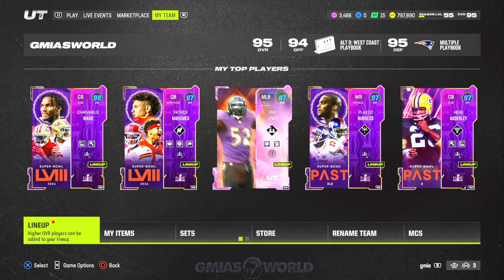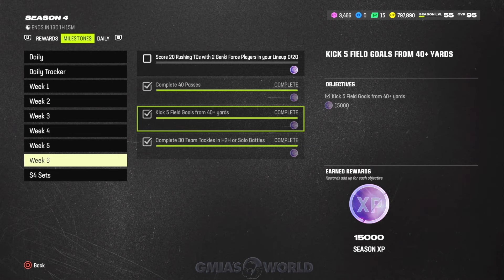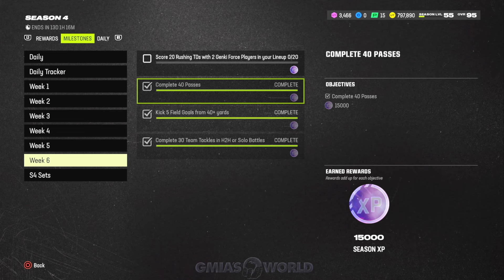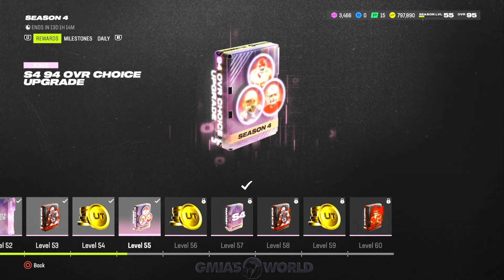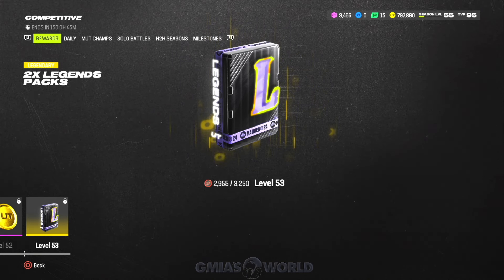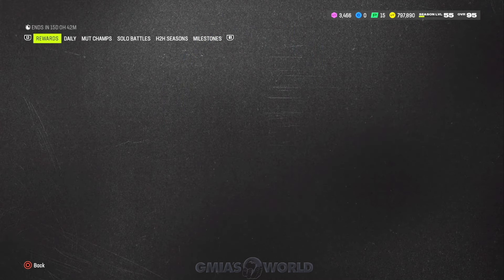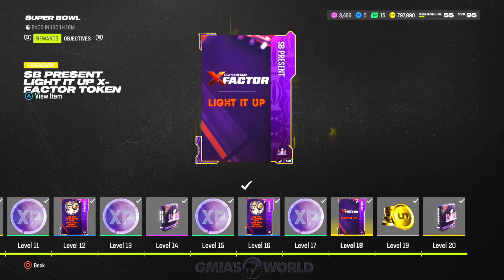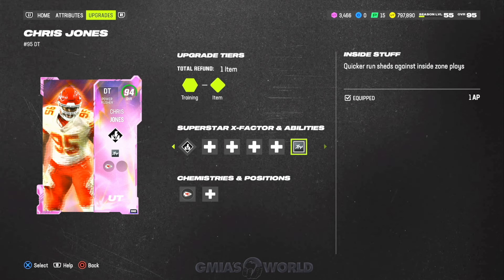REACH MUT LEVEL 60 FAST! GLITCHY LEVEL UP METHOD! LEVEL UP FAST! Madden 24 Ultimate Team